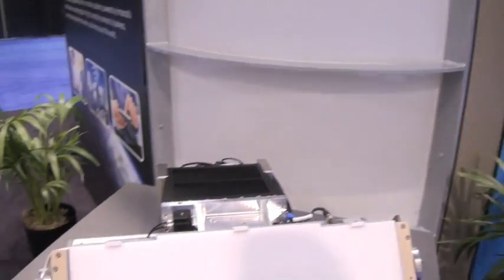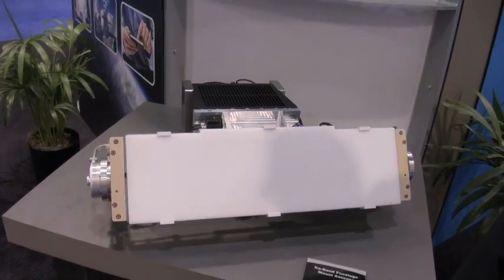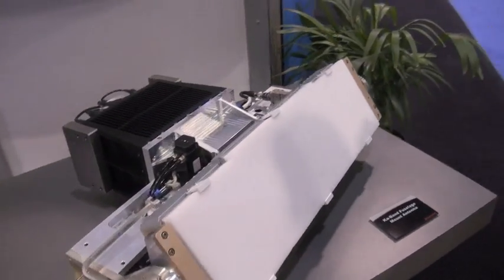Honeywell brings new Ka-band antenna to EXPO; reveals next steps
For the first time ever, Honeywell publicly showcases the Ka-band antenna that will support Inmarsat's Global Xpress Ka-band connectivity service. Company director marketing & product management John Broughton also shares his predictions about the larger inflight connectivity market.